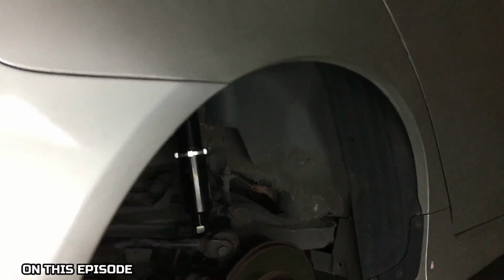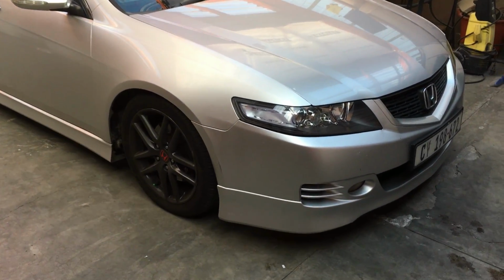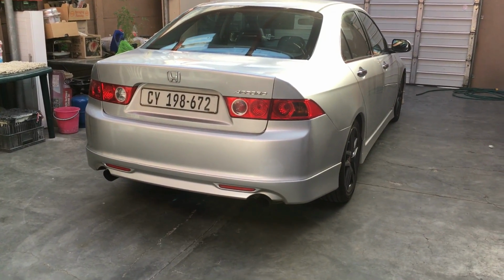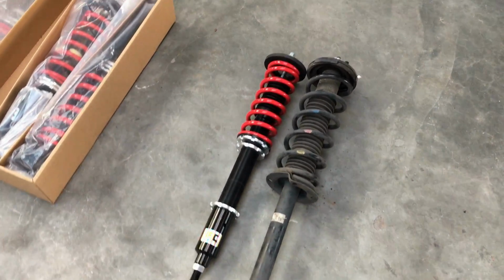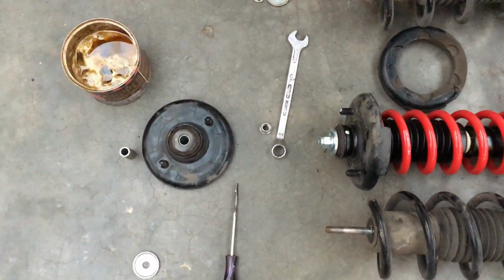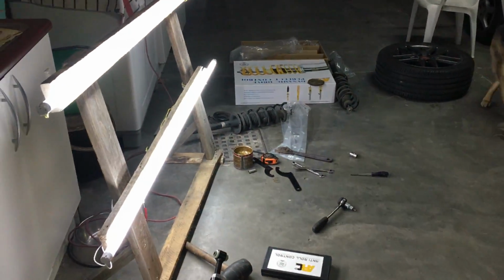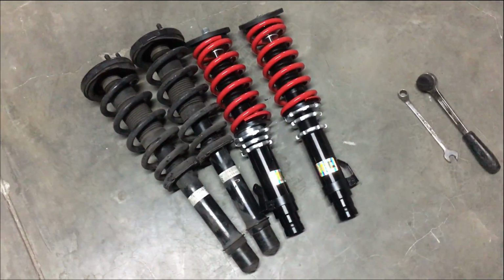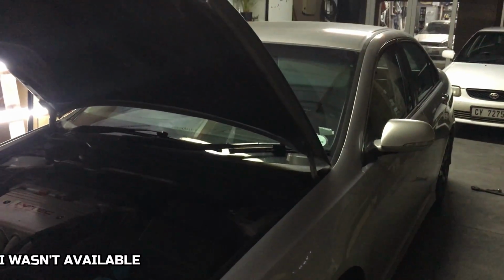HONDA ACCORD ARC COILOVERS INSTALL & REVIEW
IN THIS EPISODE ME AND DANE FIT ARC COILOVERS IN HIS HONDA CL9 ACCORD TYPE S, WE ALSO GO FOR A DRIVE AND GIVE OUR 1ST REACTION AND 1ST REVIEW😀